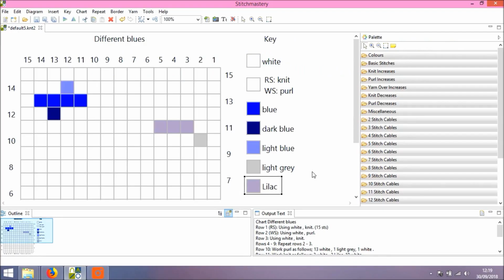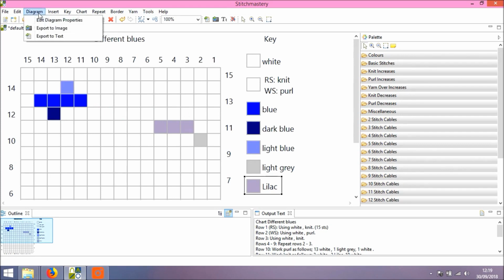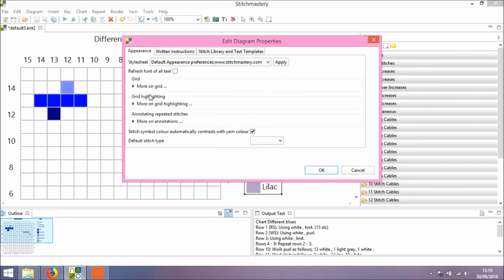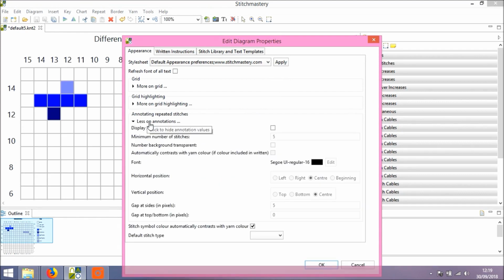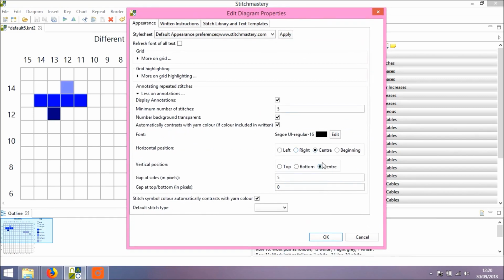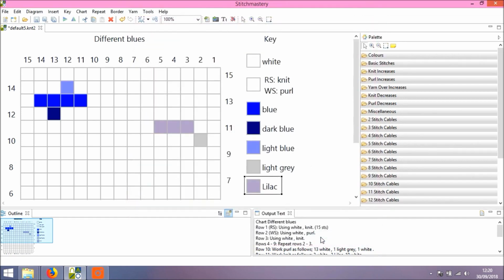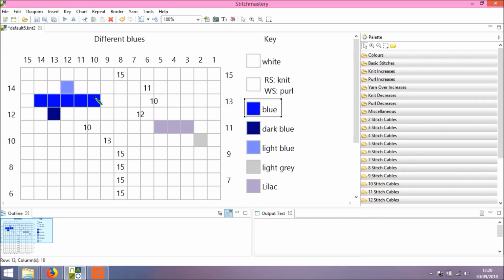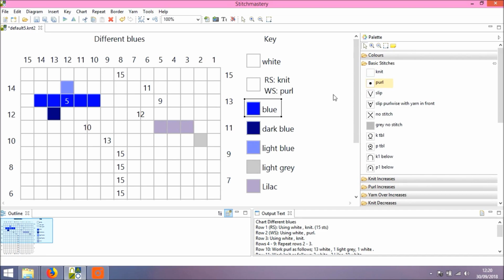Adding annotations to repeated stitches - Stitchmastery weekly tip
If you are creating a chart that uses long stretches of different colours or repeated stitches, you can use the repeated stitches annotations function in Stitchmastery to help save the knitter needing to count up each time.

Open Edit Diagram Properties (under Diagram in the main menu bar) and click on the Annotating Repeated Stitches dropdown menu. You will find various options to customise this - how many matching stitches there should be before an annotation is used, whether the number should have a solid background behind it or a transparent background, whether the colour of the background and number should contrast with the colour of your stitches, and where about in the cell it should appear.

In this section, you can also select for your stitch symbols to contrast with the colour of your yarn. If you've not already done so, you'll also need to tell Stitchmastery that the colours in your chart indicate yarn colours rather than being used as a highlight. Still in the Edit Diagram Properties, click on the Written Instructions tab and click "Include yarn colours in written instructions".

For more information you can -
- watch Joeli's video on this topic, which covers why you might want to change the position of your annotations and why you might not want to have the background transparent. The video was made in Version 2 of Stitchmastery but the functionality is the same